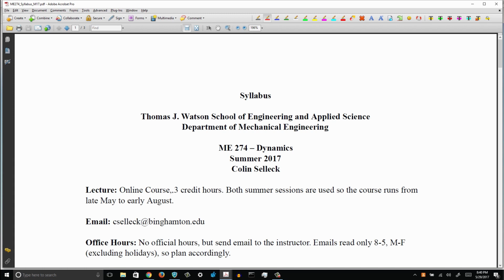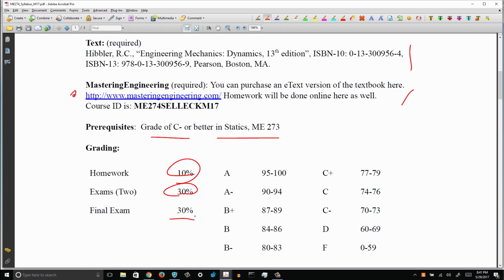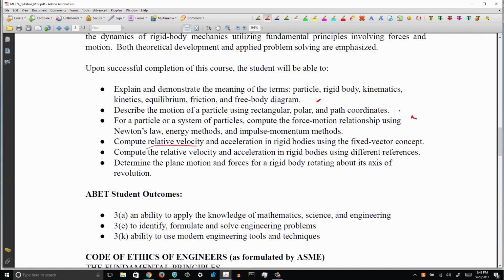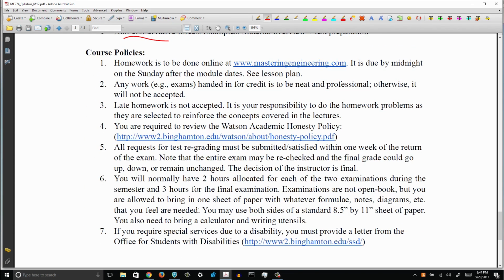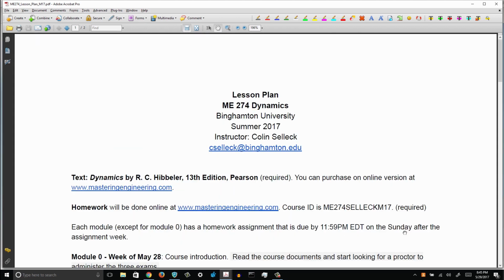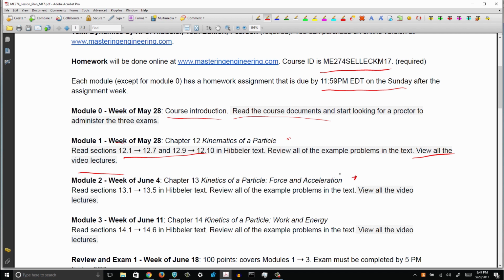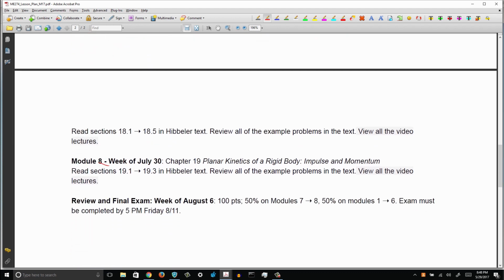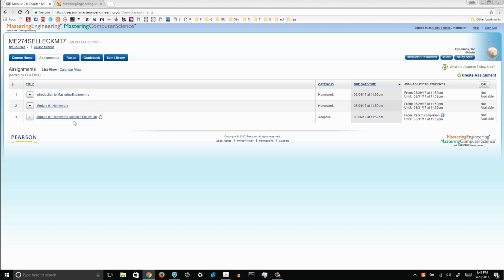ME 274 Dynamics Introduction